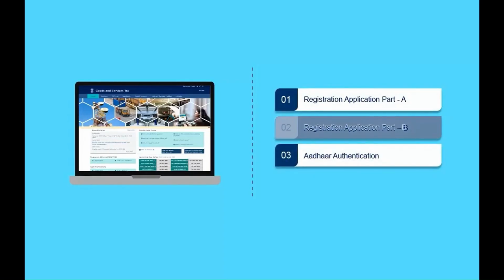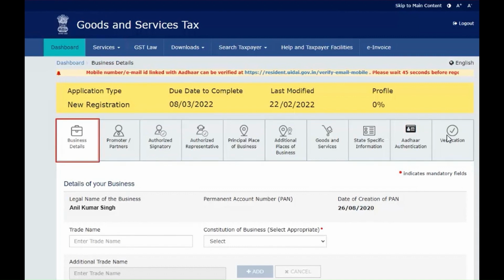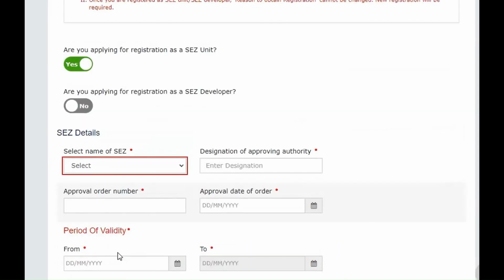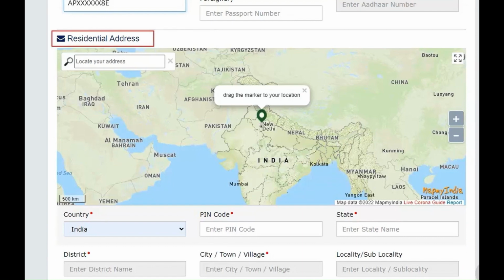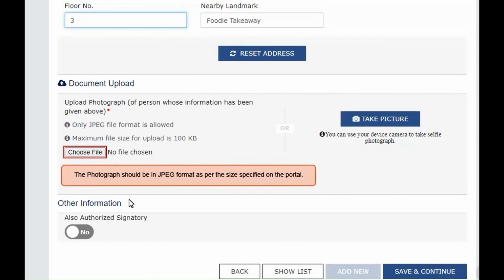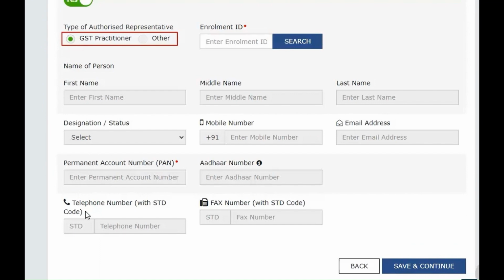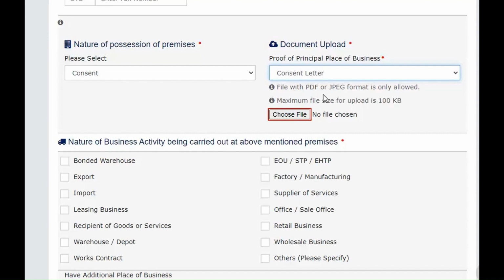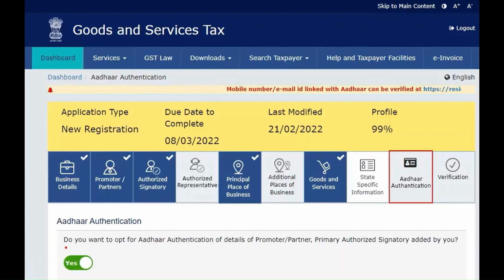How to get GST Number ? Online GST Registration Process 2024. Part - B. Free & Easy Process.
Part B video of GST Registration Process.